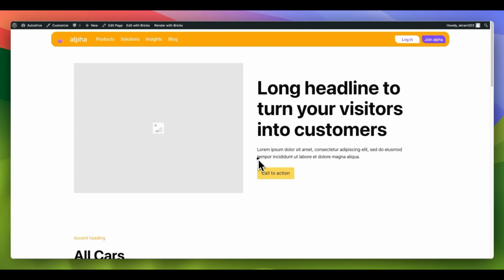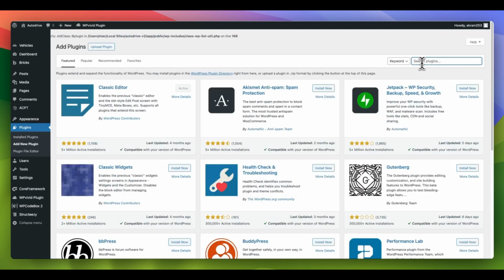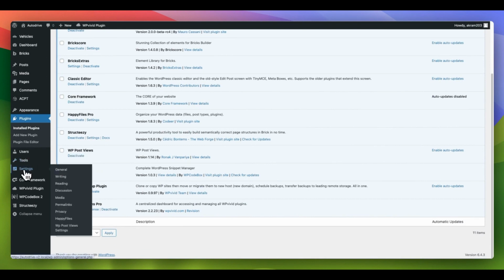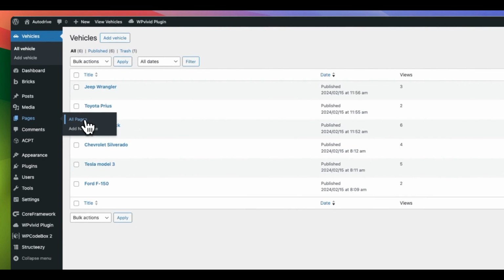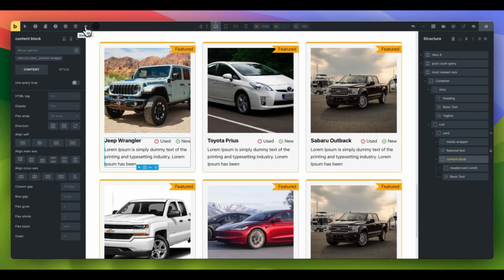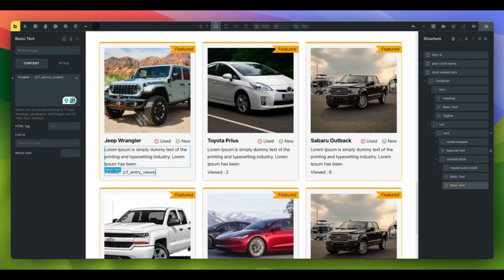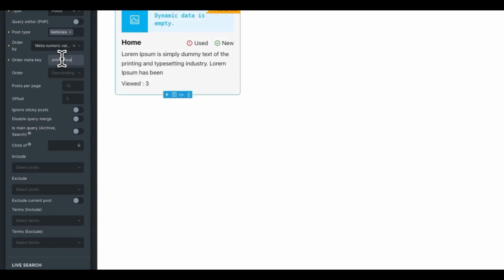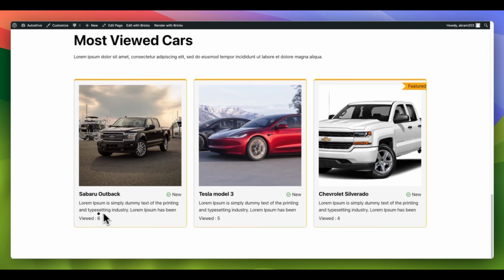ACPT : How to Display the Most Viewed Posts Using ACPT and Bricks Page Builder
In this tutorial, You will learn how to showcase your most viewed posts using the powerful combination of ACPT and Bricks Page Builder in WordPress.